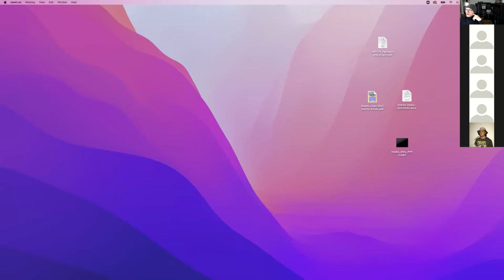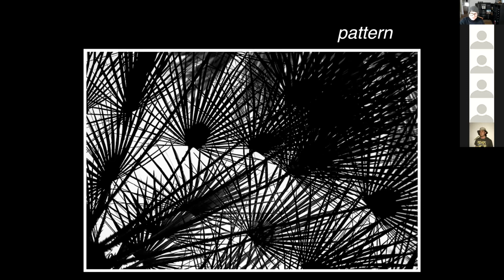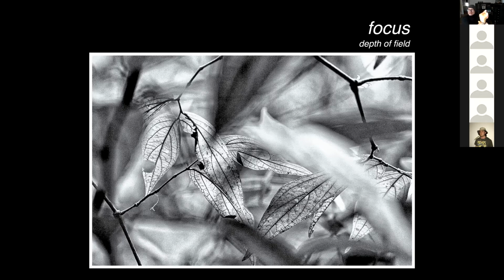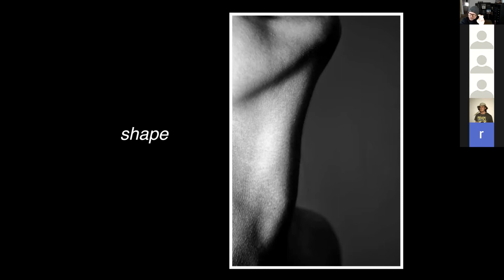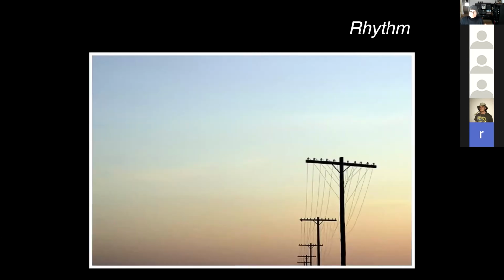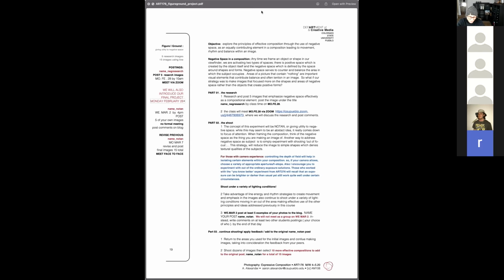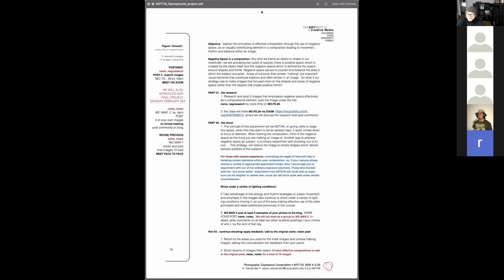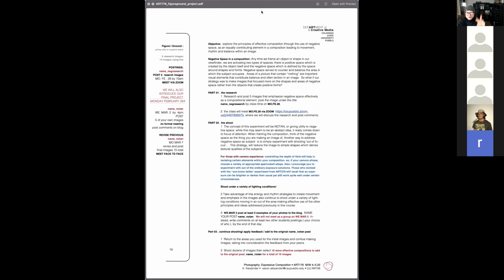talk on Figure Ground 2022 ART176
ART176 Figure Ground project intro